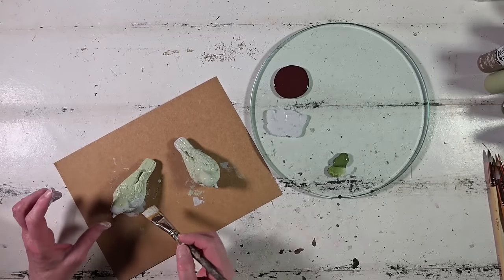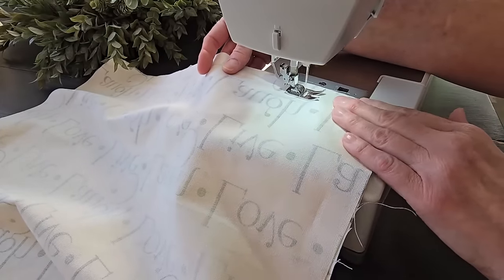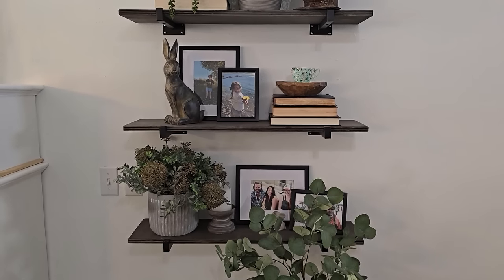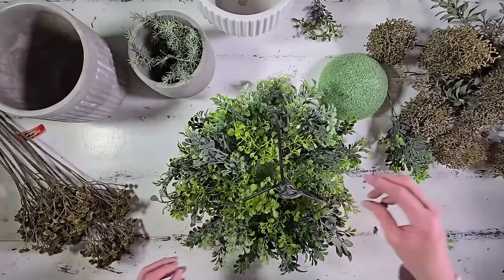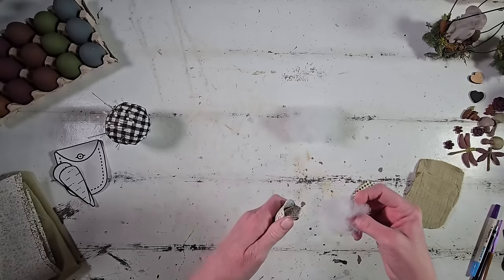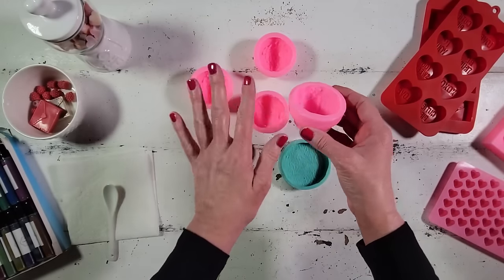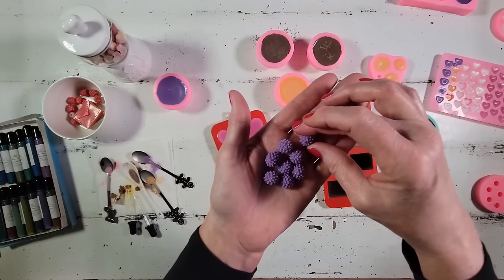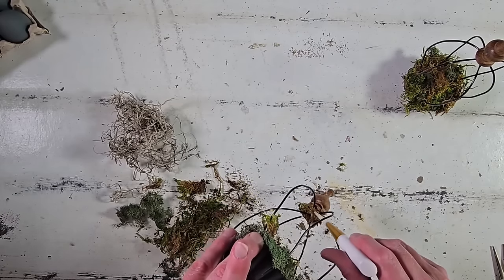Spring Compilation | My top 10 faves | DIY's, Crafty Creations, Decor Inspo and so much more!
Hello My darling friends!  I hope this finds you all well and happy! In this episode I put together my top ten Spring 2024 Favorites. Its packed full of DIY's, Crafty Creations, Decor Inspo and so much more!

I really hope ya'll enjoy! Thank you so much for being here today and for all your continued support

XOXO Alecia